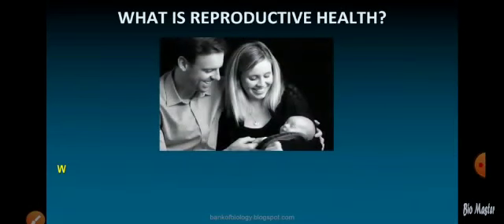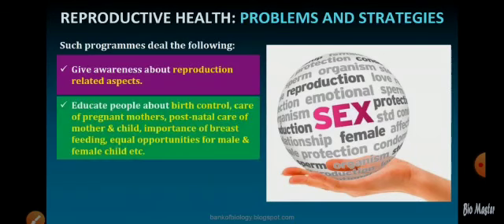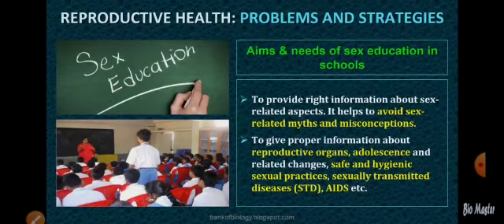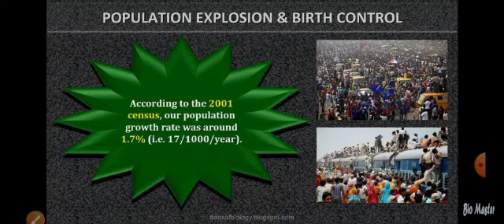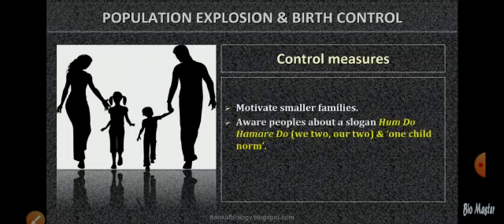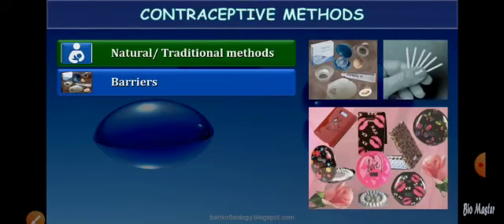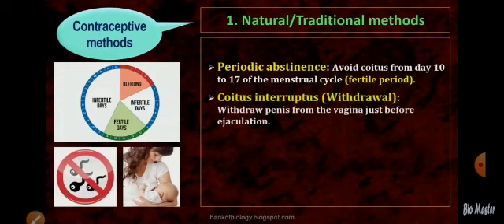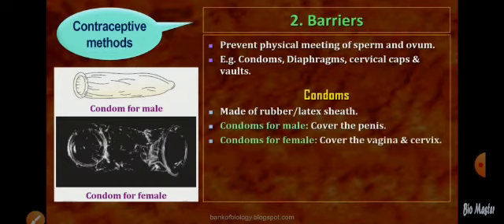Reproductive Health by Deepti Joshi, Haldwani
Biology, Class XII, Chapter 4 - Reproductive Health